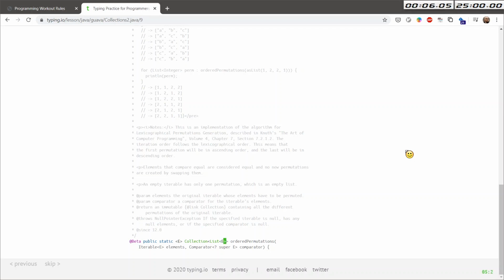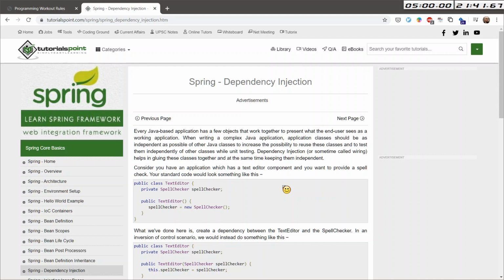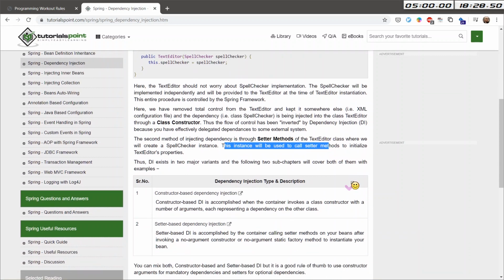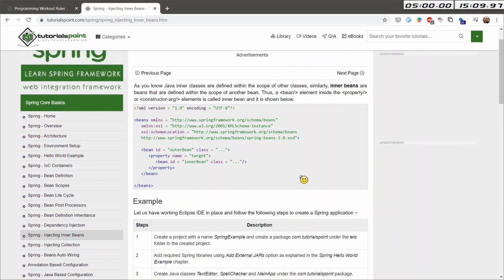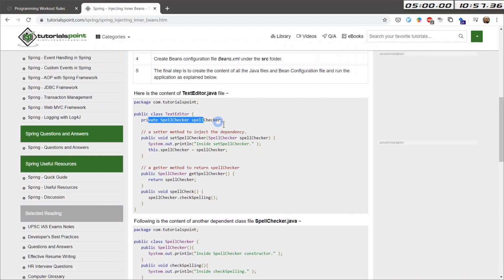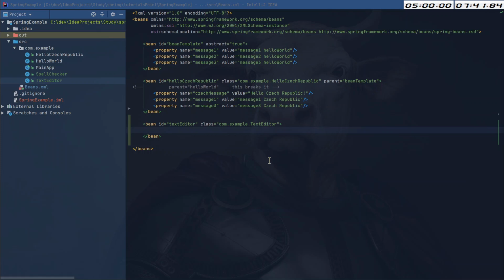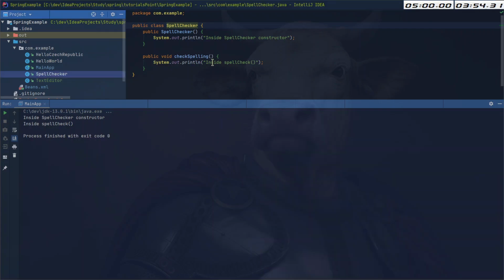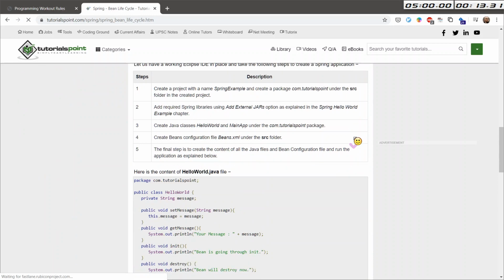Programming Workout #237 SPRING @Tutorials point com